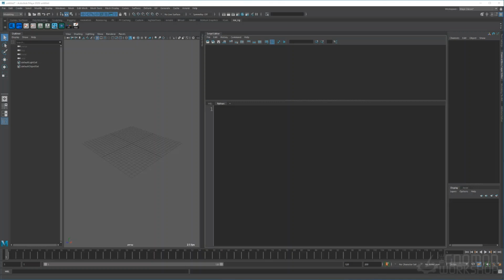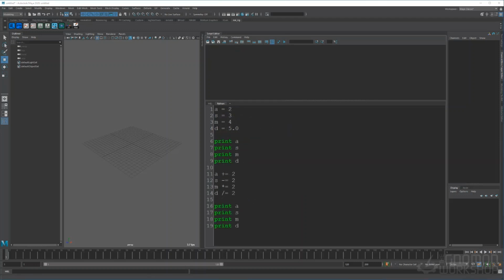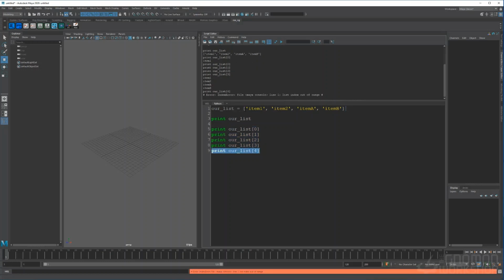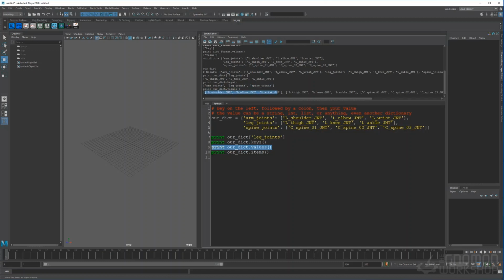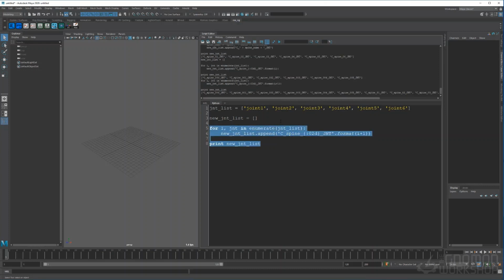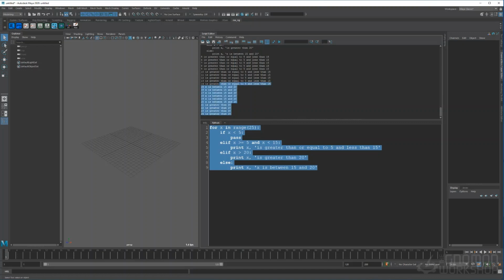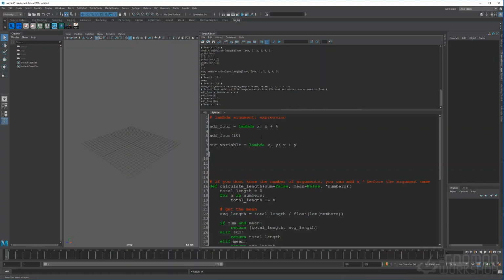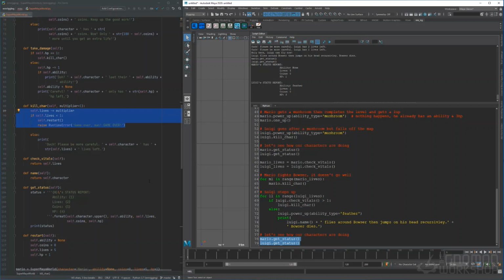07 Introduction To Python